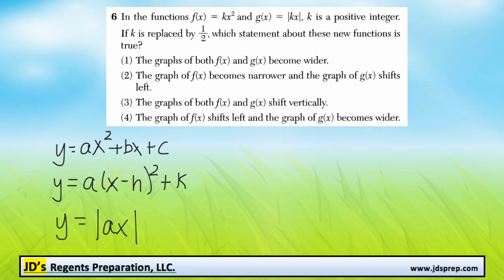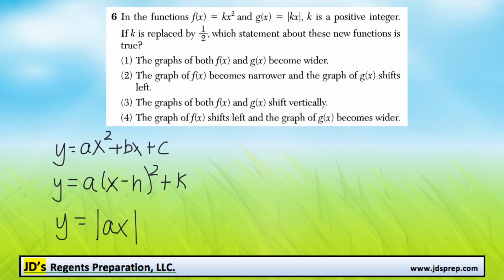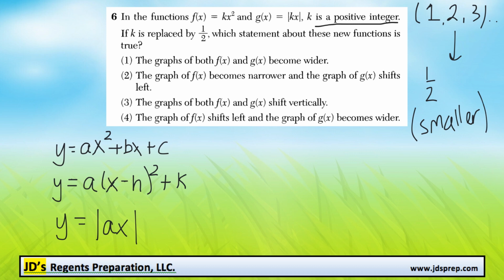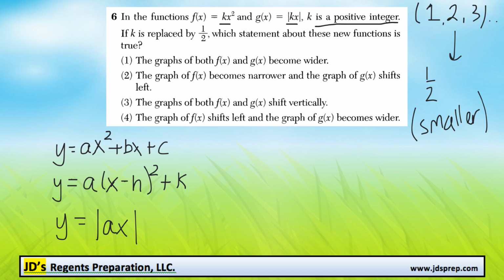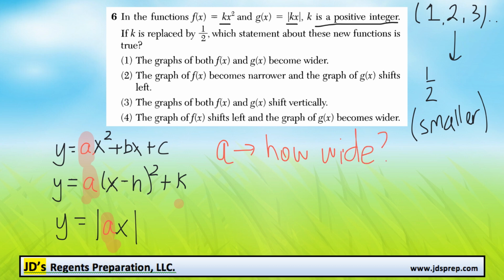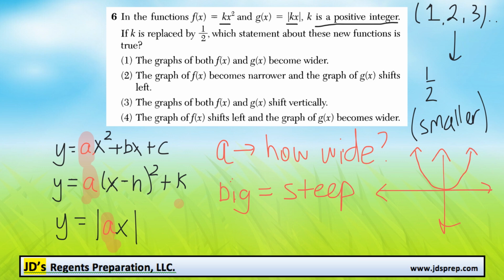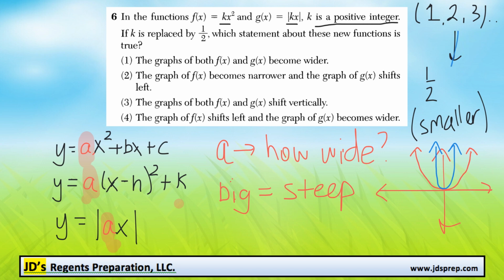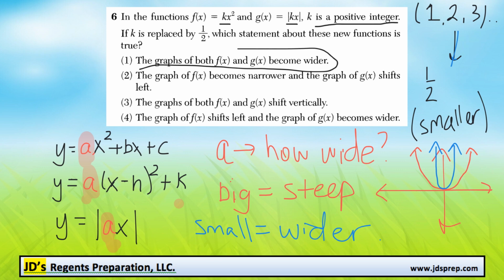Alg 08 17 06